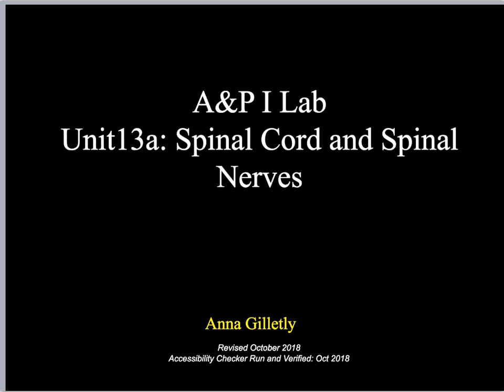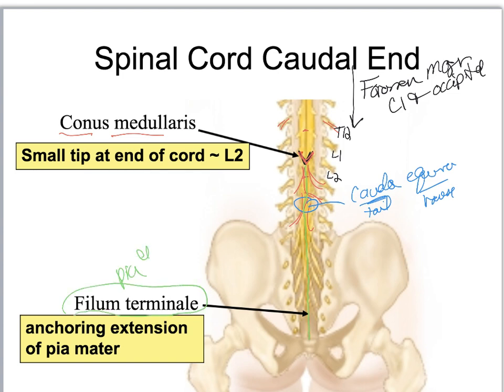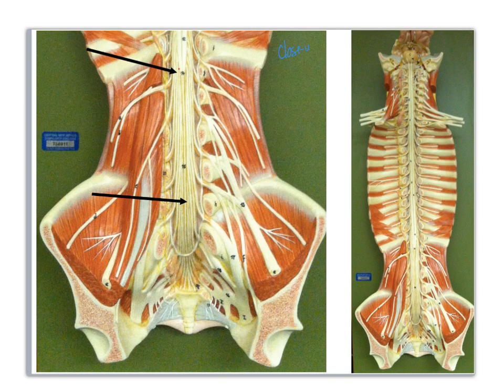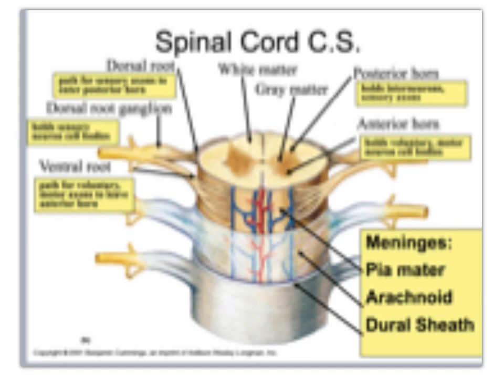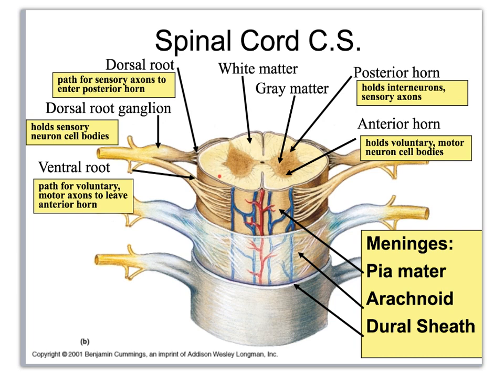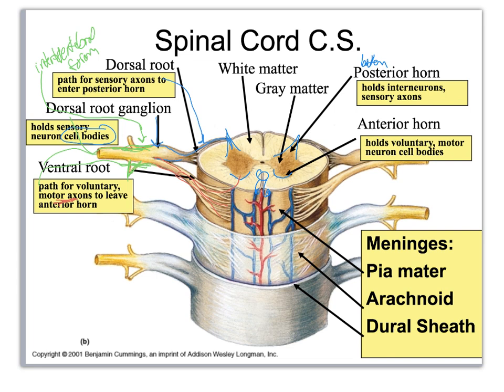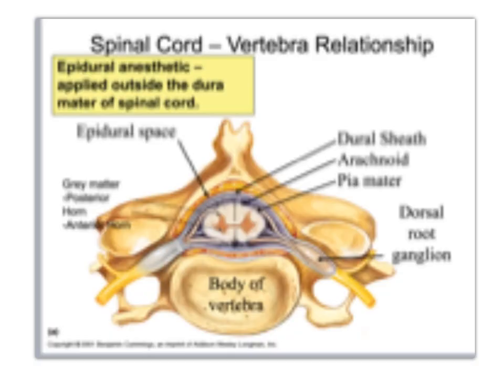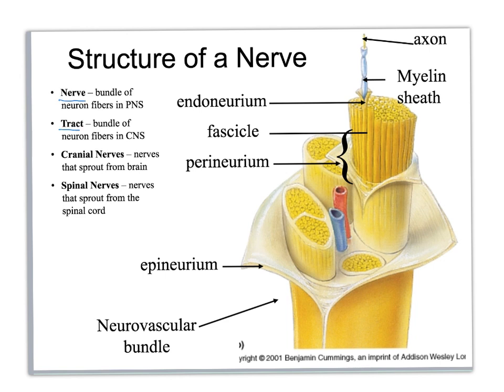A&PI Lab Unit13a Spinal Cord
This video copies part A of the 3 part series describing basic anatomy of the spinal cord, spinal nerves, and cranial nerves. It is intended for use with A&P I labs.